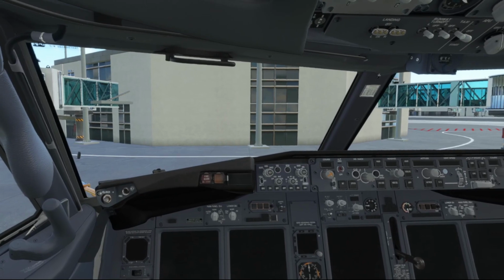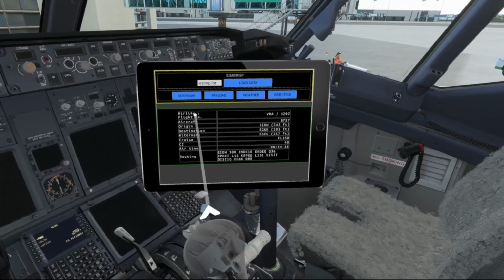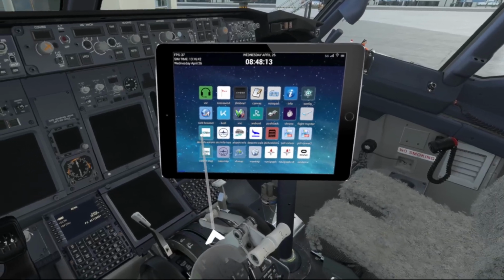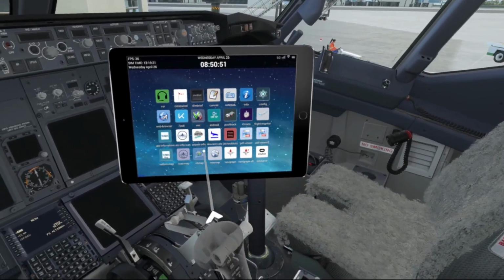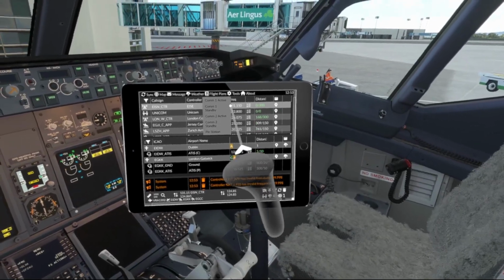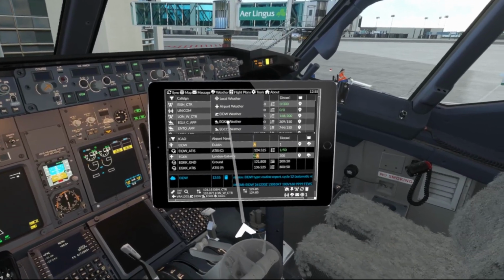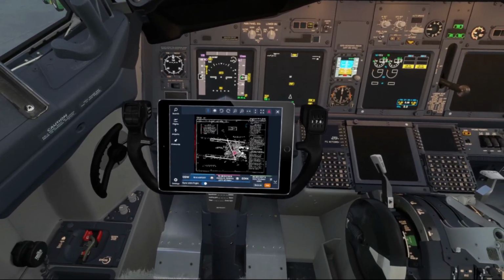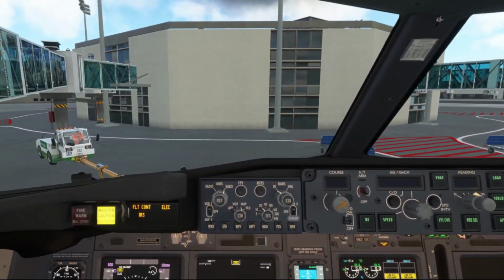MSFS MUST HAVE VR TOOLS! | ** MAJOR UPDATES!! **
Check out these new and updated essential tools that will reduce your workload in VR and provide a more enjoyable flying experience in epic virtual reality! These are the four must-have tools I use in my everyday VR flying on the VATSIM network and are the same add-ons featured in the livestreams! And I'll show you how most of them integrate seamlessly into one amazing tablet that will completely change your VR flying!!

PC Specs and Hardware:
ASUS RTX 3080 Ti
G.Skill Trident Z RGB 32GB 2 x 16GB DDR4-3200
Gigabyte Z390 Aorus Master MoBo
Samsung 970 EVO 1TB SSD
WD Easystore 8TB External HDD
Cooler Master MasterLiquid ML240R Cooler